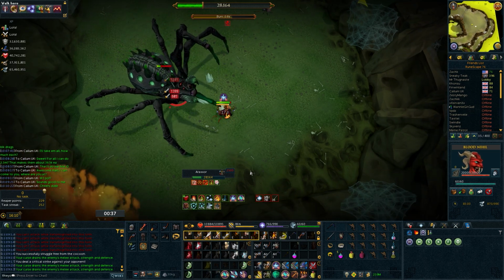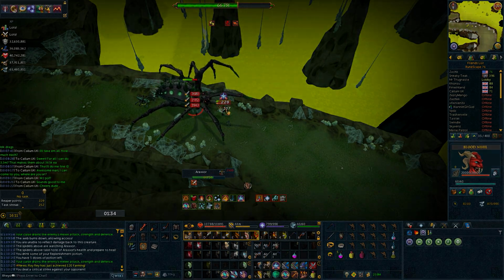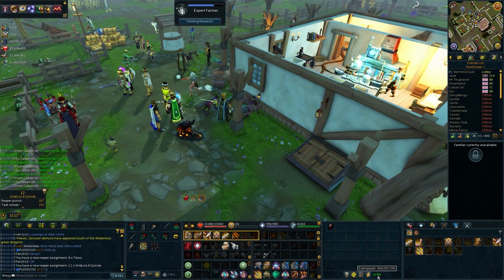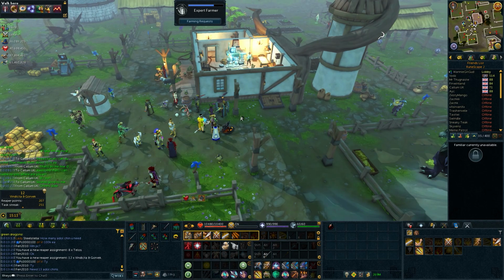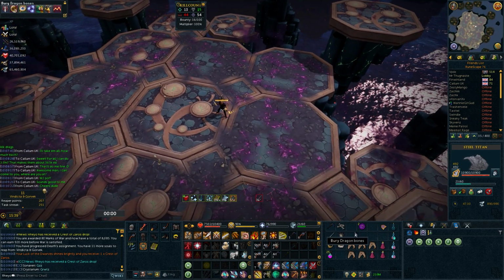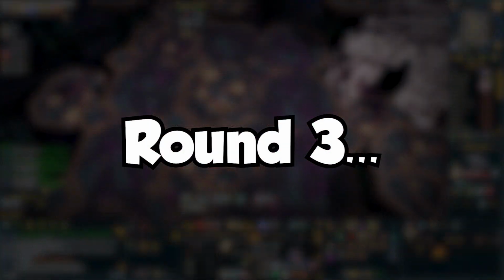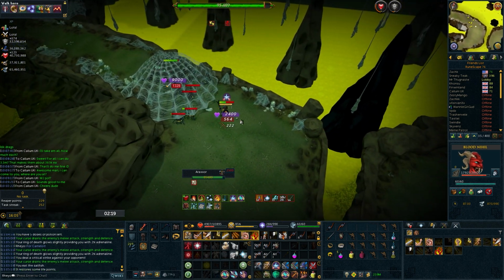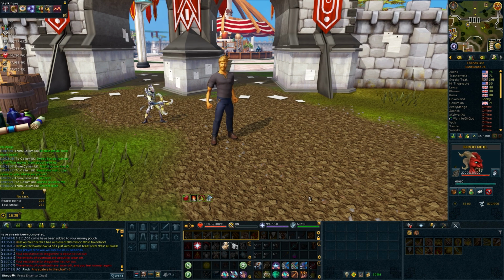Maxing Melee Ep.1 - New RS3 melee progression & gearing series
Maxing Melee is my latest RS3 adventure: Refining my Melee PvM capabilities, refining my Personal Record's at various bosses, learning new bosses, and earning enough GP for BiS Melee Gear and perks.

Current Setup:
► Full Trimmed Custom-fit Masterwork
► Dual-wield Drygores & Noxious Scythe
► Amulet of Souls, Ring of Death, and Reaper Necklace
► Laceration Boots
► T90 Malevolent Shield
► Surgeon's Ring and Ring of Vigor
► Turmoil Prayer
► Bladed Dive and 2x Surge
► Pre-Arch near-BiS Perks

Upgrade Goals:
► Zaros Godsword
► Dual-weild Khopesh
► Spear of Annihilation
► Essence of Finality
► Malevolence Prayer
► Limitless Sigil
► Flanking t90 switch
► Terrasaur Maul
► Post-Arch BiS Perks for all gear

► Join my FC ingame: Rheyo